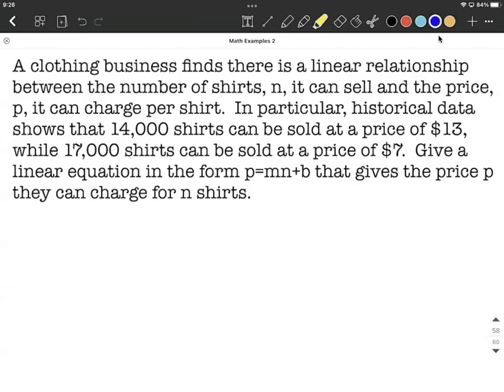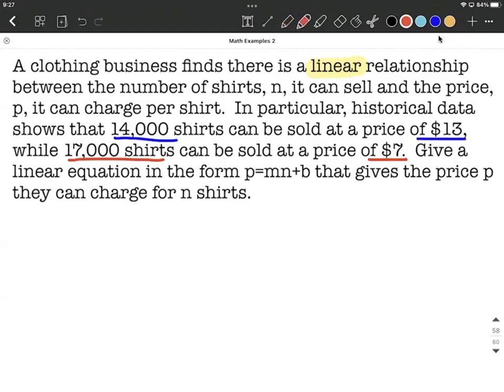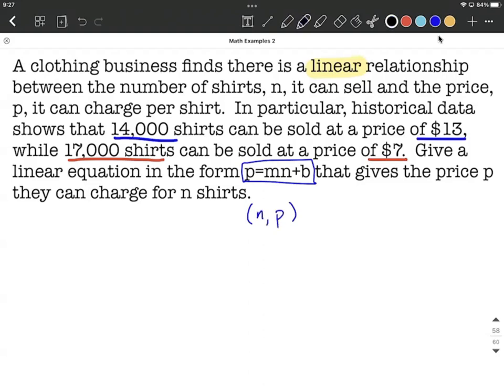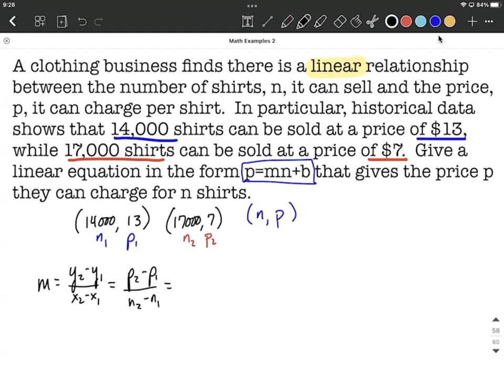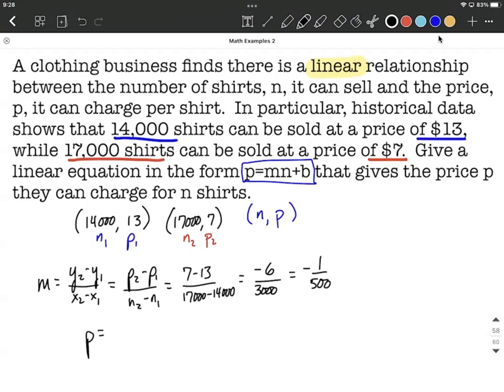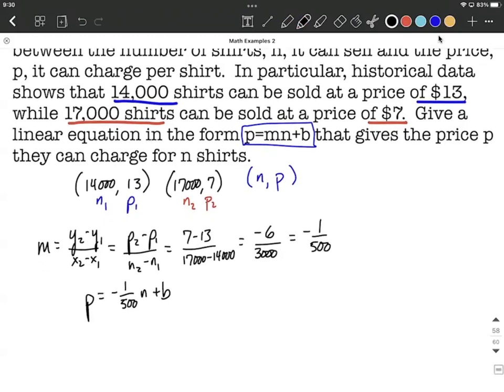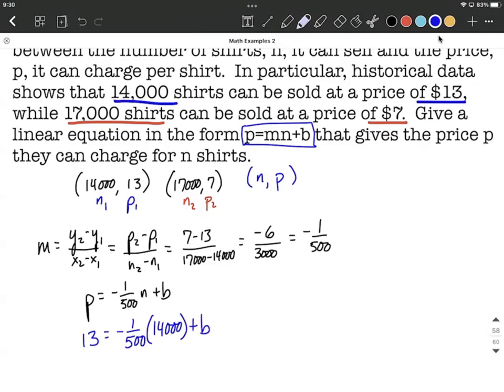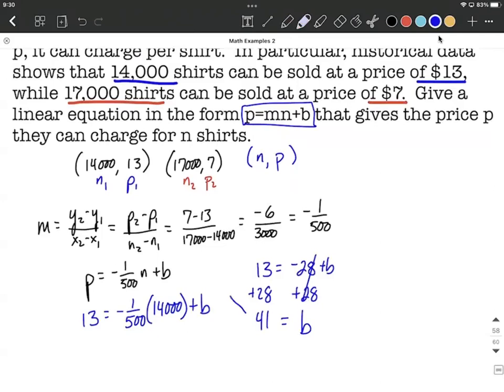Mathematical modeling linear word problem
In this example problem, we are given a word problem that involves a linear relationship between number of items sold and price charged per item.  We use this information to create a linear equation to model the situation.  We start by creating two ordered pairs from the given information.  We then calculate the slope (m) of our line by using the slope formula.  We then substitute our slope and one of the ordered pairs into the slope-intercept form of a line and solve for our y-intercept (b).  That is substituted back into our formula and we have our linear model.